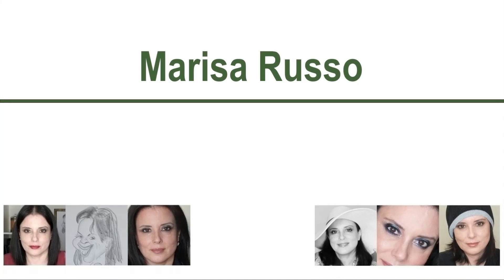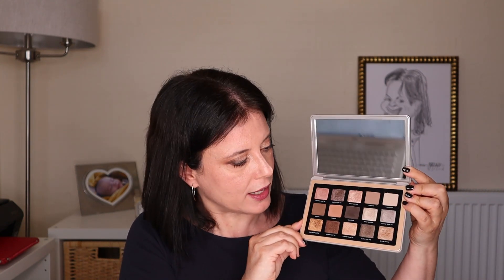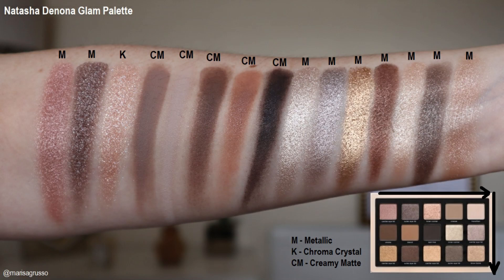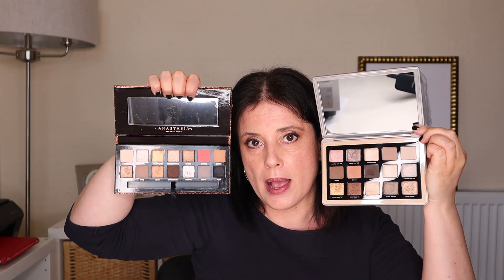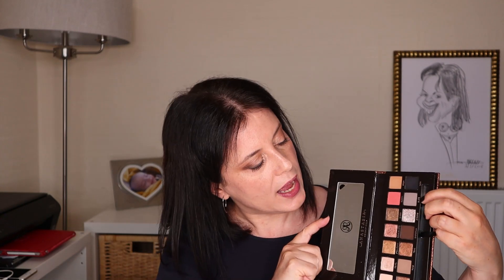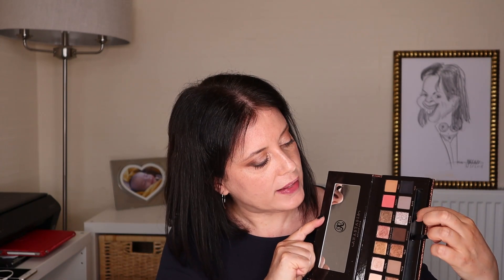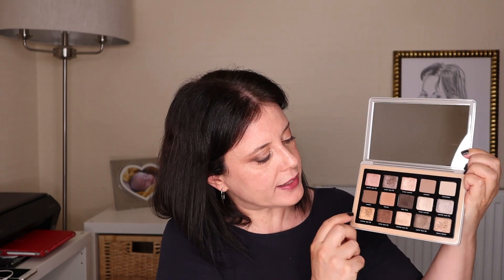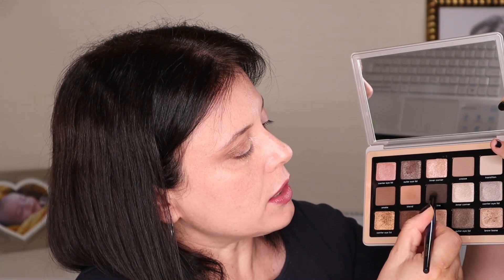Natasha Denona Glam Palette Review, Swaches, Comparisons and Demo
Hi! In this video I'm going to share with you the new Natasha Denona Glam Palette review, swatches, comparisons (Natasha Denona Mini Glam e a ABH Sultry palettes) and demo. I hope you enjoy seeing it! xoxo, Marisa

My characteristics:
I'm 49 years old with a mature combination skin. My skin is light, with a cool undertone and it has rosacea in the jaw and nose, freckles and sun damage pigmentation. Despite the oilier T zone, my skin is always dehydrated, sensitive and redness prone.
Some shades of foundations for comparison:
Estée Lauder Double Wear - 2N1+2C1
Pat McGrath Skin Fetish - 9